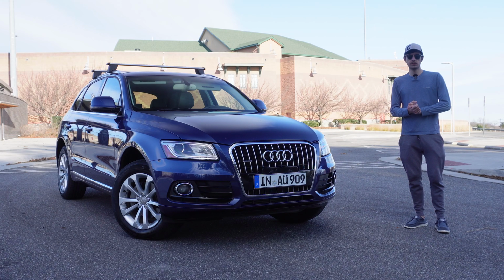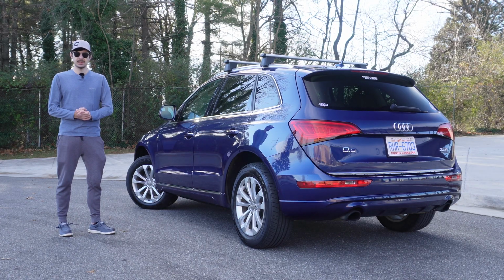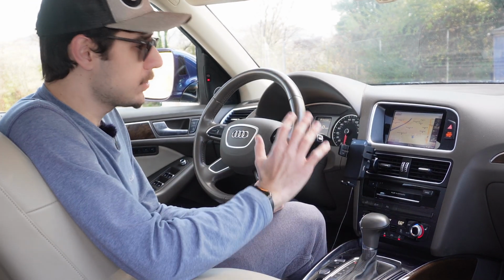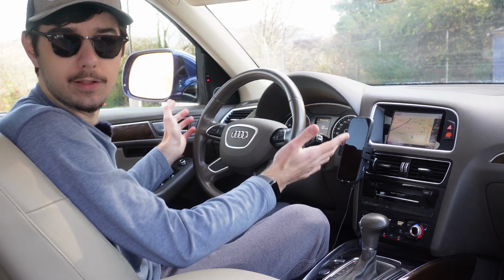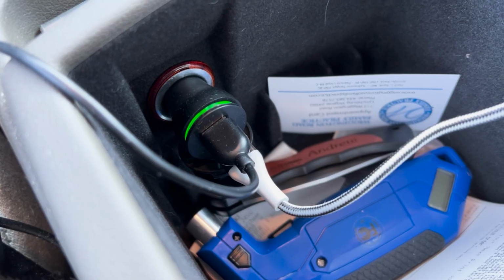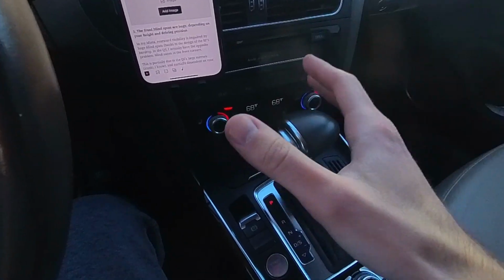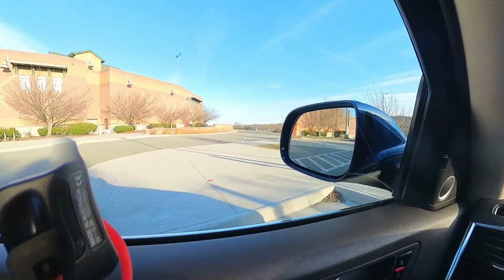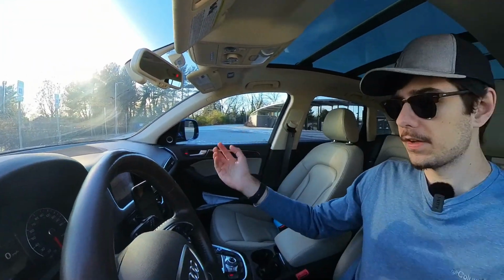Five Things That Annoy Me About My B8.5 Audi Q5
Over the summer, I purchased a 2016 Audi Q5 to be my daily driver. As I've now lived with the Q5 for about six months, it's only natural to have developed a few dislikes about it.